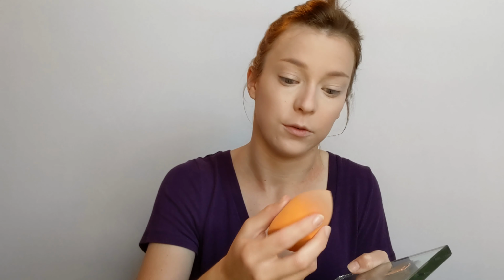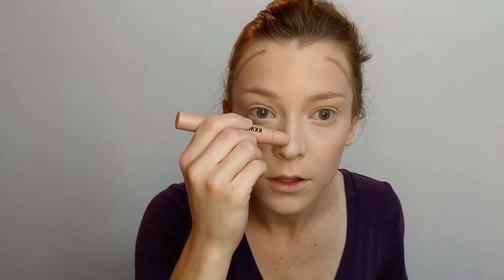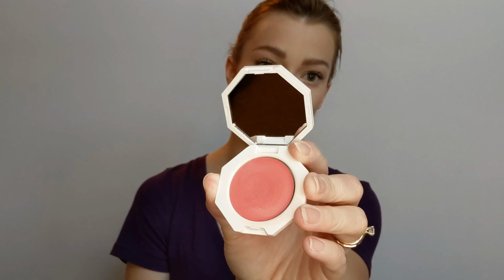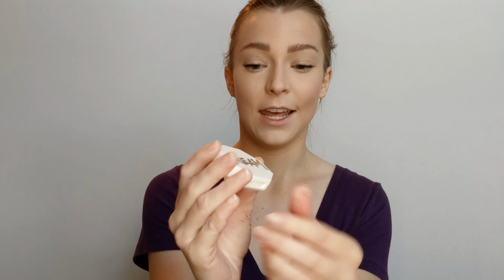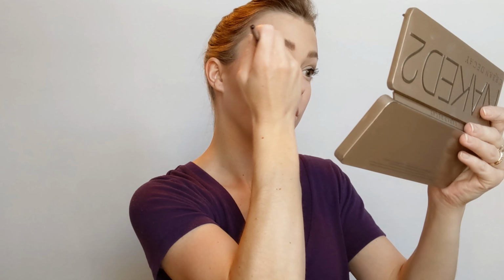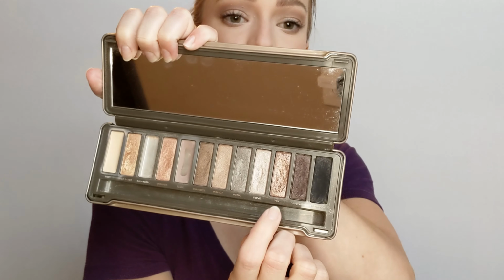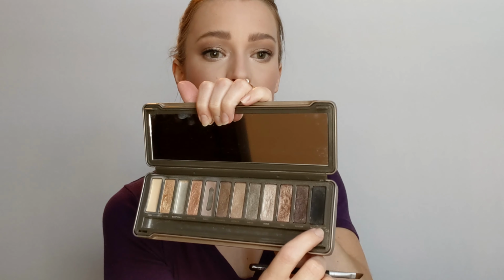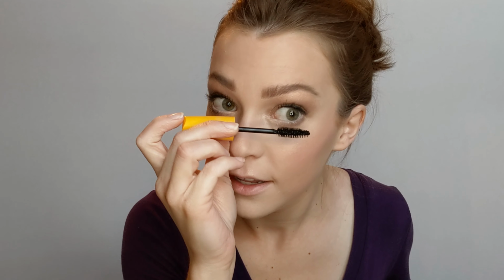GRWM With Brand New Products! Fenty Beauty Cream Blush, Allie Glines Bags And More!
In this get ready with me, I show you some great new products as we chat and put makeup on. As always, I share my tips and tricks along the way that help me to have a great makeup day! Lots of love!